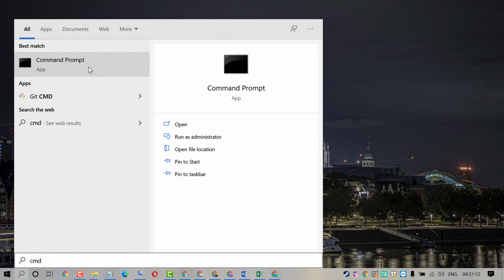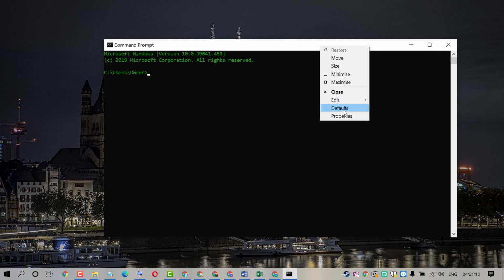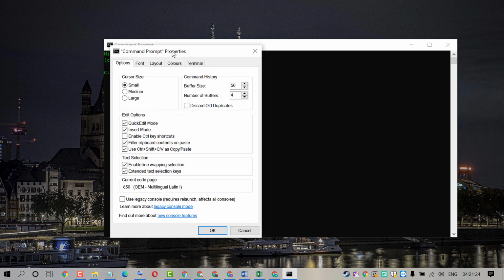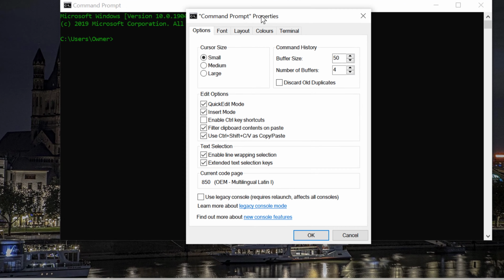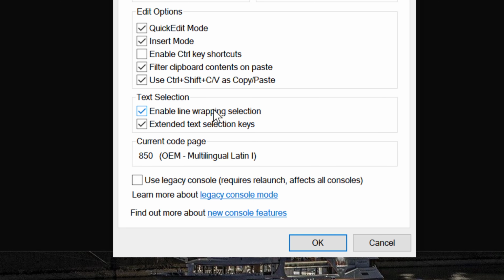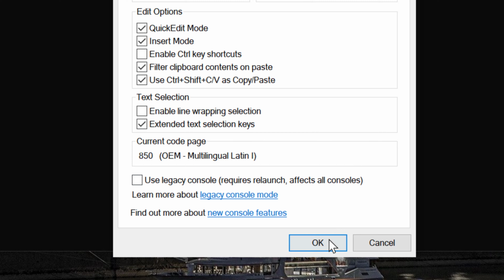How to Disable Line Wrapping Selection in CMD on Windows 10